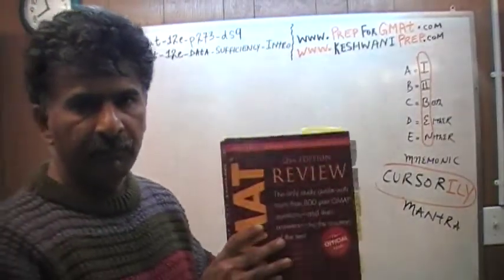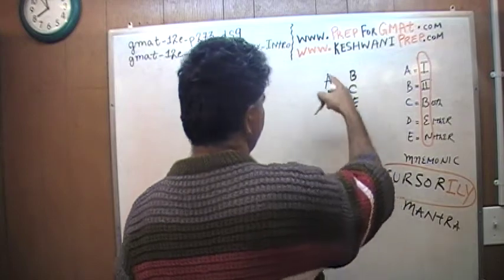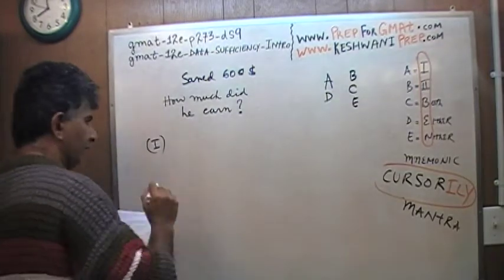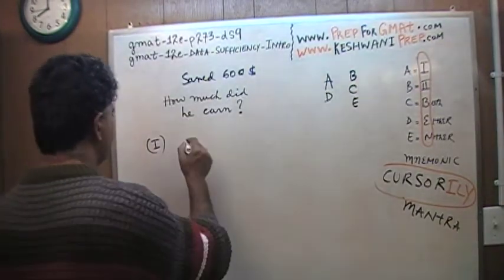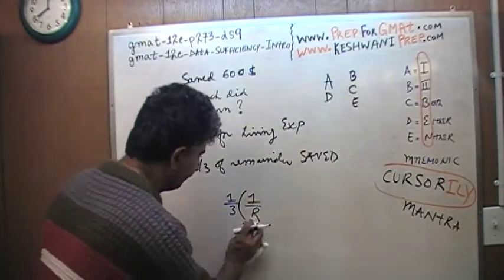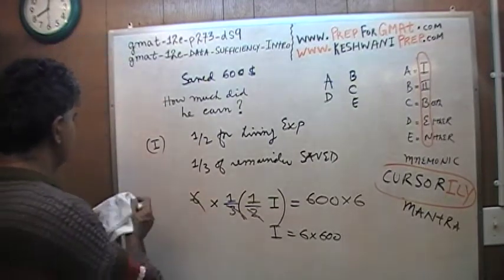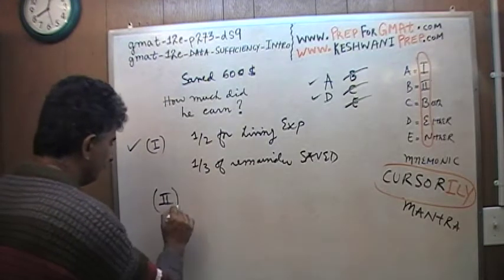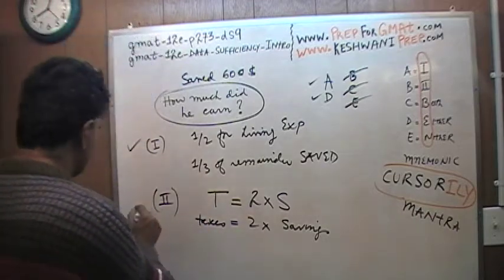GMAT Data Sufficiency 10 p275 - 13th Edition Official Guide - KeshwaniPrep.com